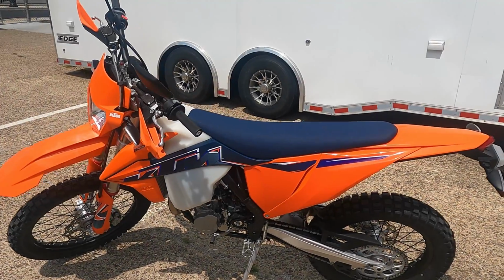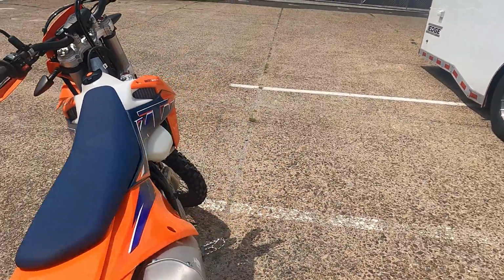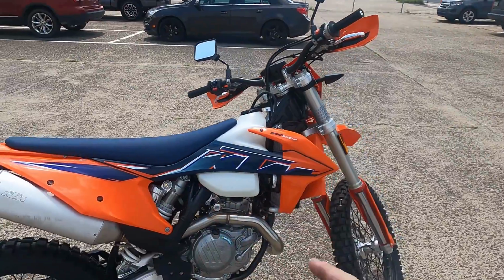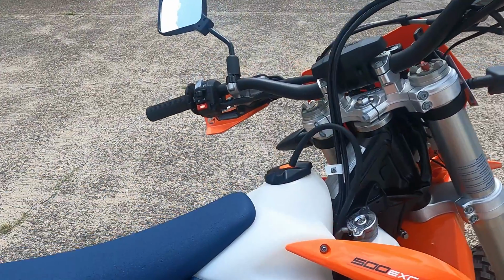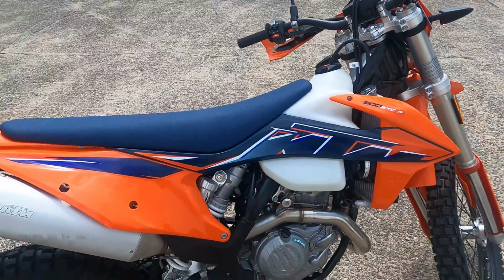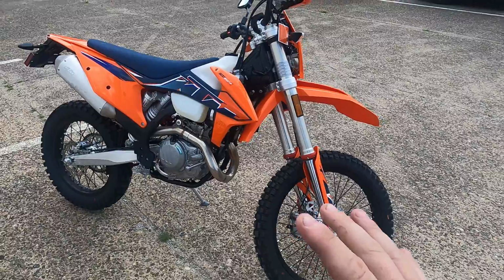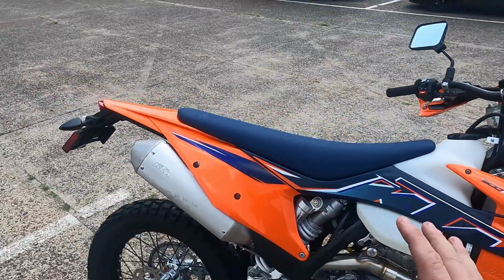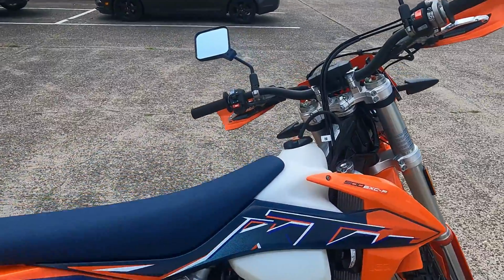2022 KTM 500 EXC | Walkaround And First Start Sound (4K)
2022 KTM 500 EXC | Walkaround And First Start Sound (4K)

My gear!
Handlebar Phone Holder
Action Cams